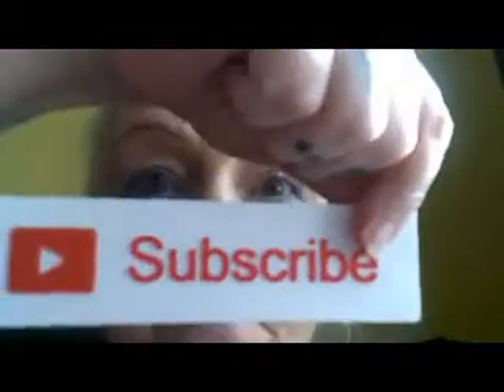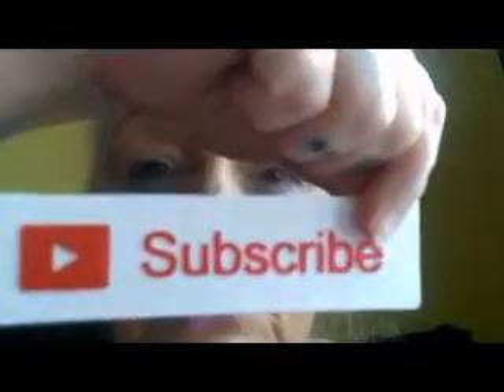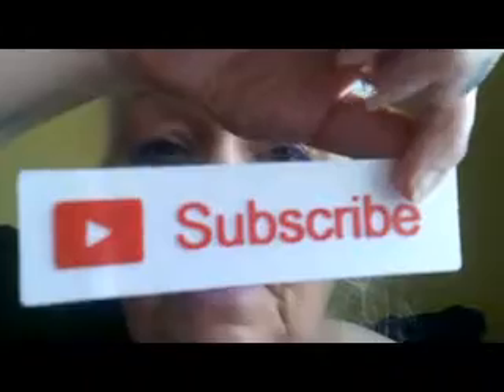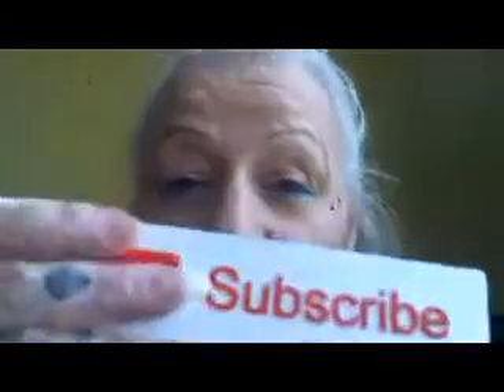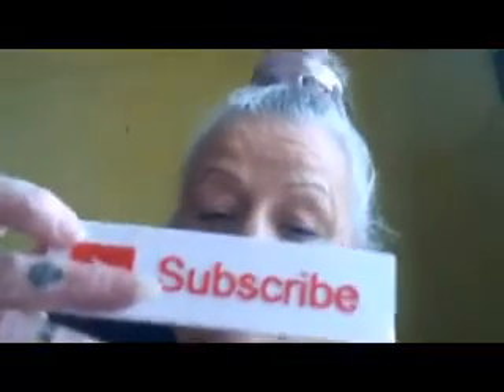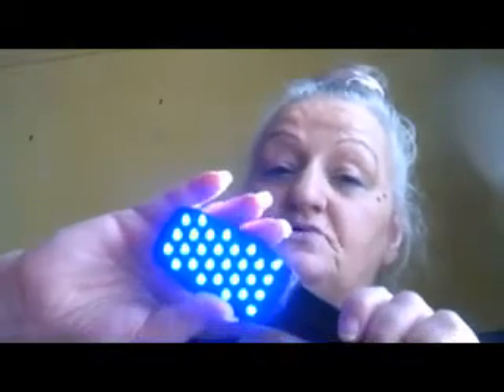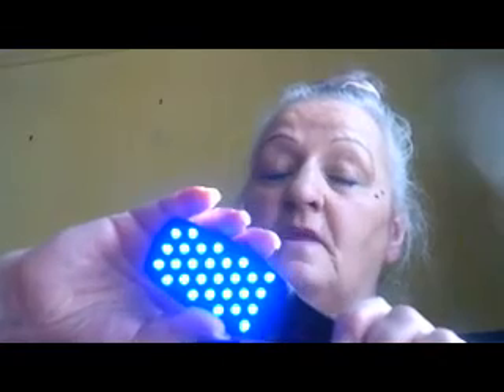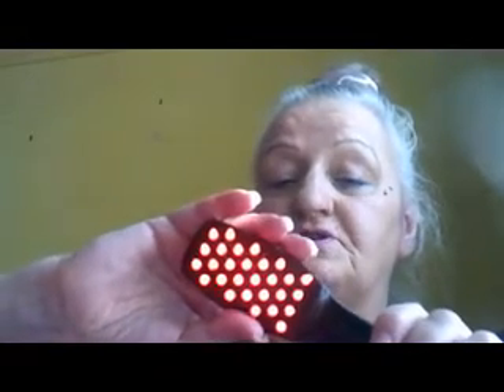PULI BODY MASSAGER AND SLIMMING DEVICE AND ALSO DUPE OPATRA HAIR GROWTH BRUSH#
# puli body massager and slimming device from ebay# very good i used it# makeup brushes from superdrug#  and dupe opatra hair growth brush ebay#  hi my loves hope you are well and enjoying the sun  and hope you like vid please subscribe to my channel i would be so grateful     press red button and thumps up   and leave your comments below you would really help if yu can subscribe  thankou all take care till next vid x